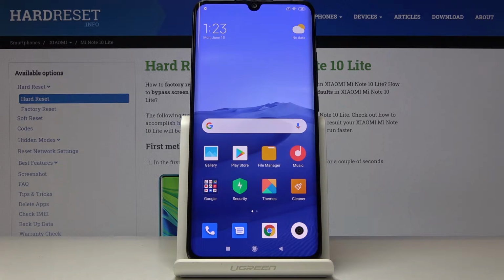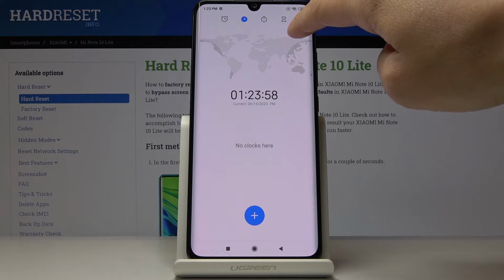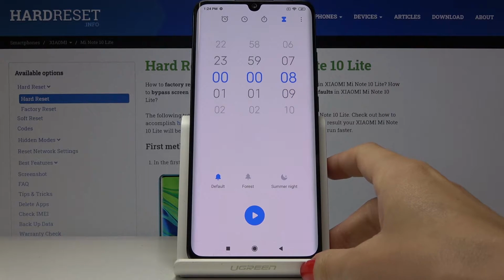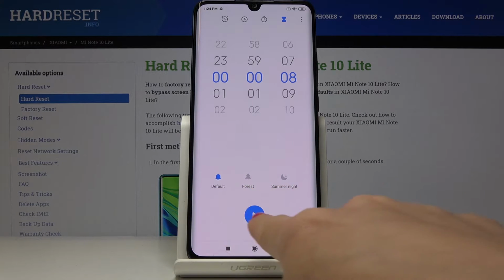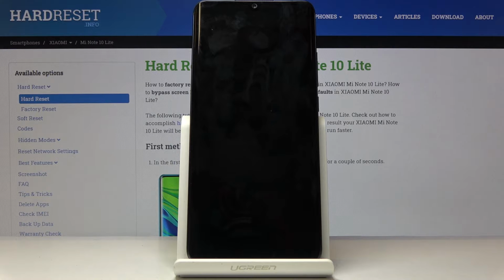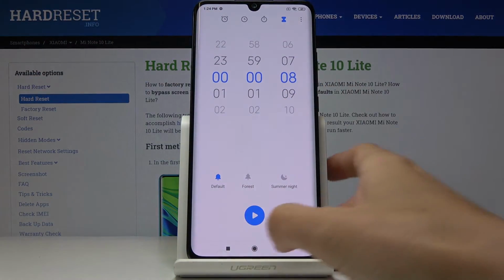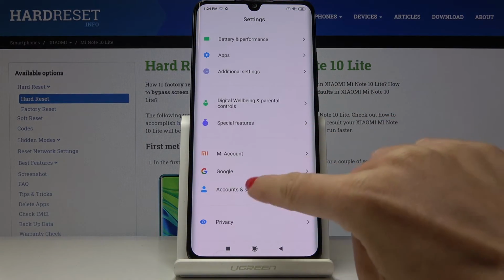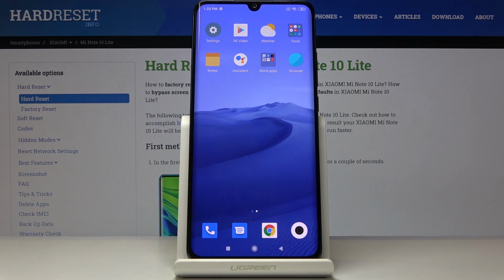How to Use Timer in XIAOMI Mi Note 10 Lite – Activate Timer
Learn more info about XIAOMI Mi Note 10 Lite:
Learn how to enable the Timer on your XIAOMI Mi Note 10 Lite device and use it whenever you want. This is a very useful function when you want to specify the exact time, for example when cooking. Set a specific time period, and then wait for notification from the device.

How to activate timer in XIAOMI Mi Note 10 Lite? How to use timer in XIAOMI Mi Note 10 Lite? How to switch on Timer in XIAOMI Mi Note 10 Lite? How to enable Timer in XIAOMI Mi Note 10 Lite?